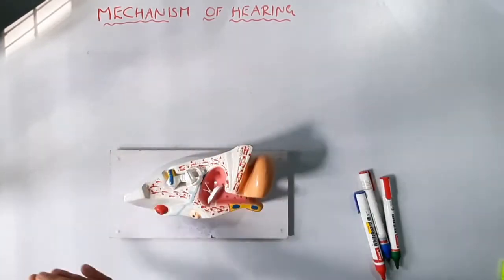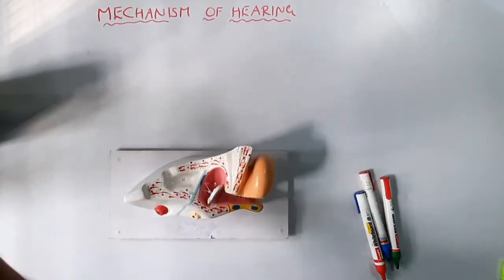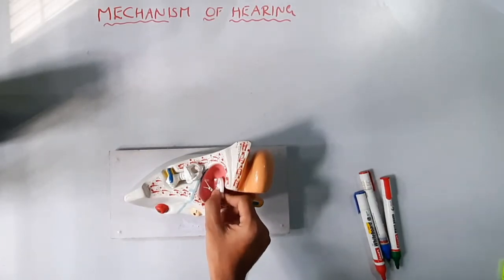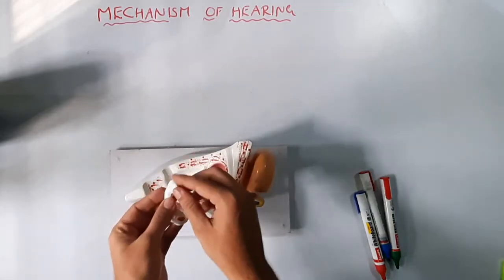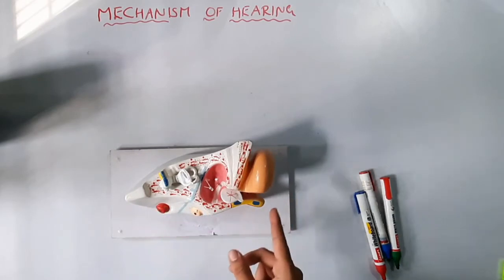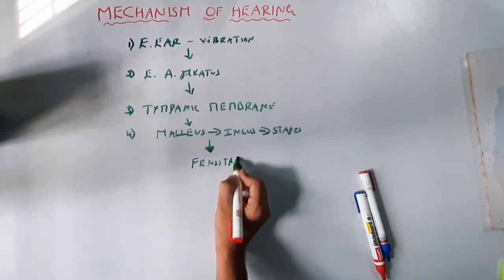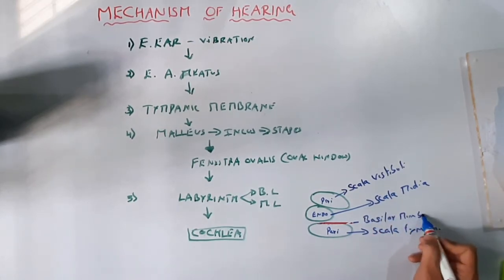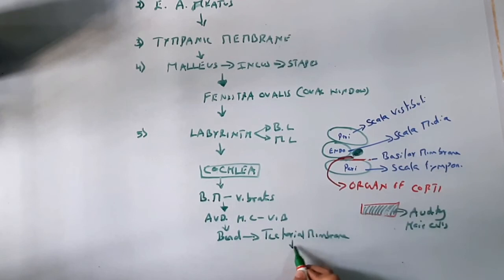Mechanism of hearing | Class 11 neural control and coordination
Hello everyone

Here I have discussed mechanism of hearing concept and it is very important for your NEET/KCET exam.